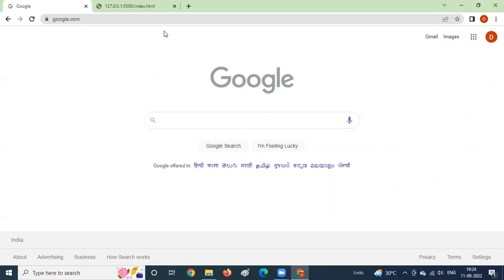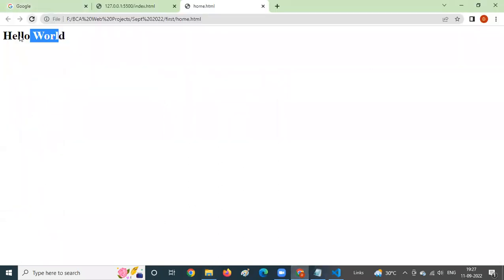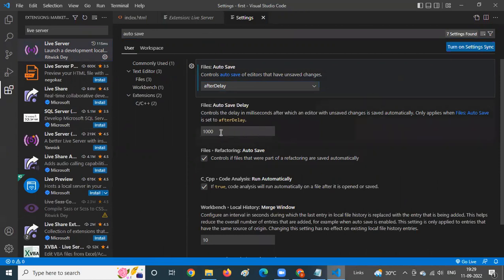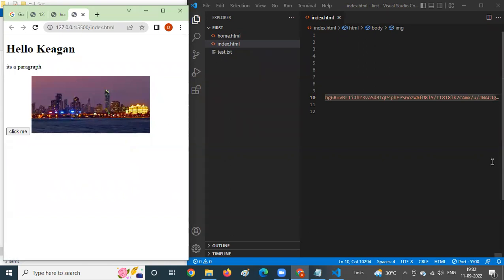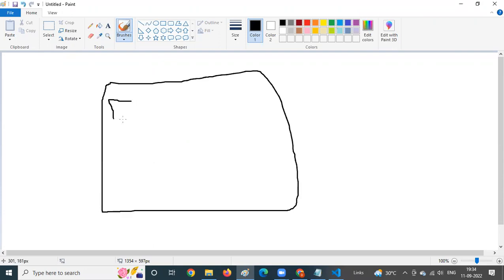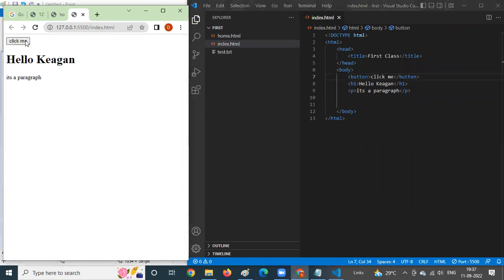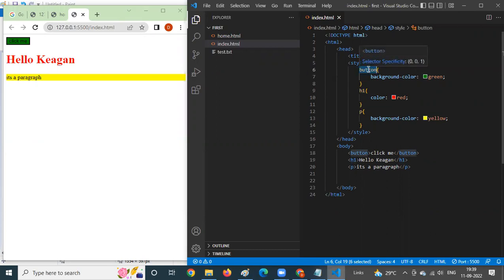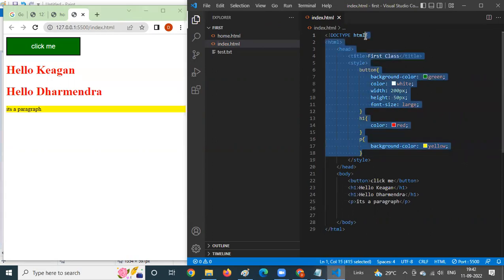HTML Practice 11 sept 2022 - Introduction part 1